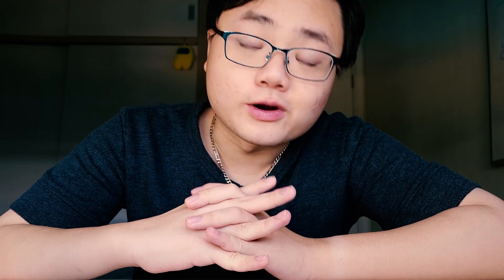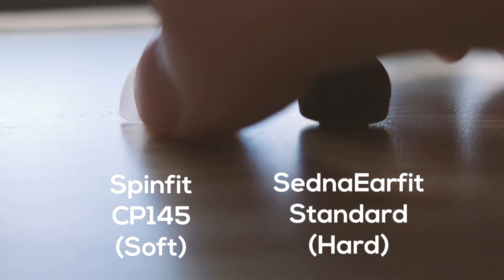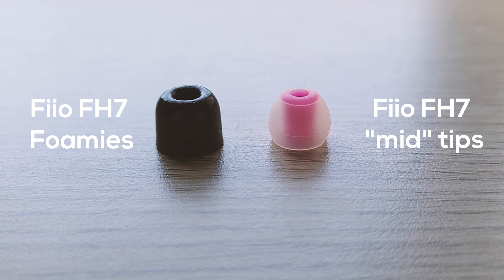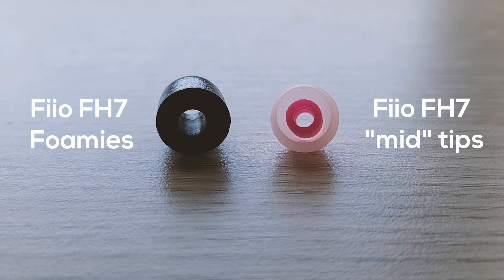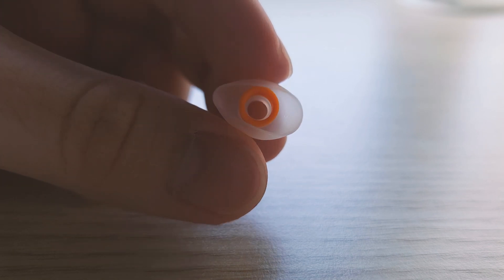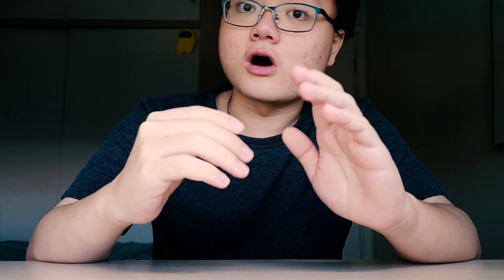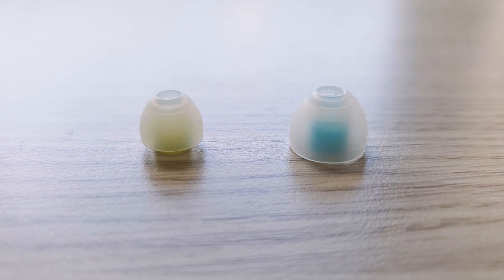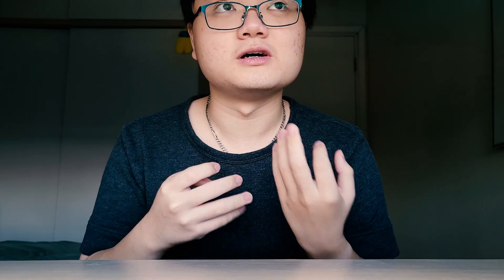Tips for your eartips 1: How eartips can affect Sound, Fit & Comfort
Timestamps
00:00 Introduction
01:00 Tip rolling
01:30 Fit & Comfort
03:25 Eartips affect sound
04:41 Material thickness
05:49 Material hardness
06:27 Size
08:03 Length & Insertion depth
09:12 Shape
12:26 Conclusion